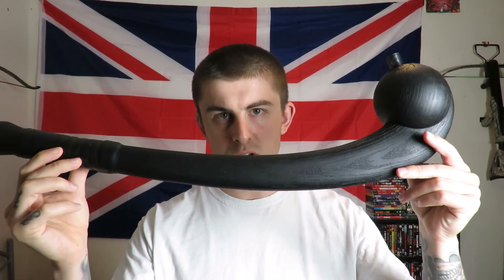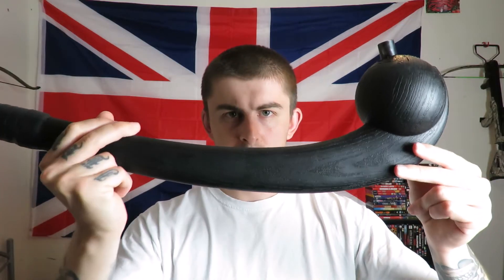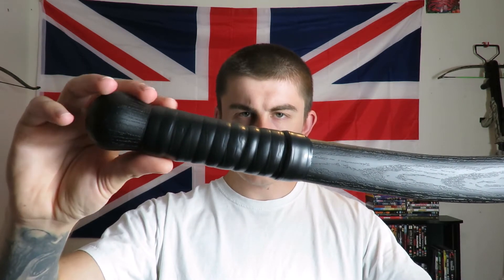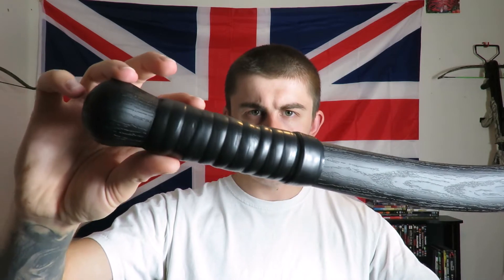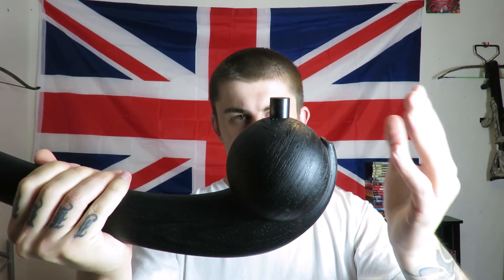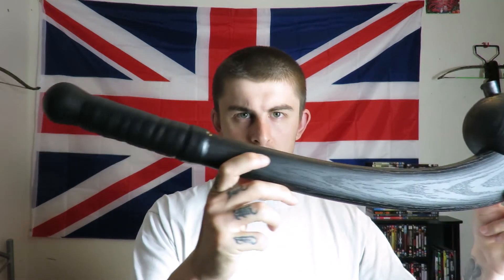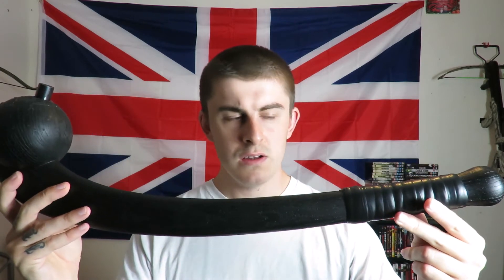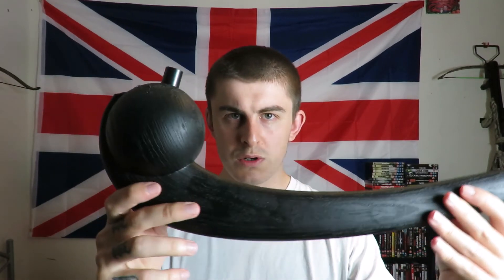Cold Steel Indian War Club Review & Test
Review and test for the Cold Steel Indian War Club.